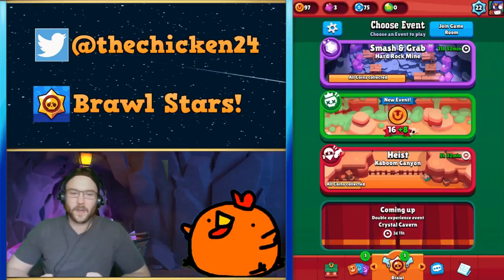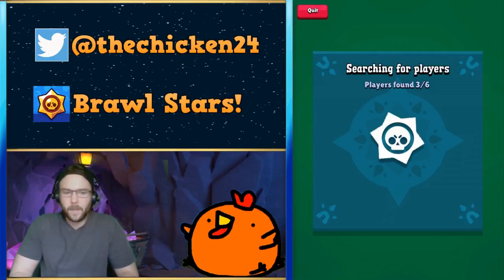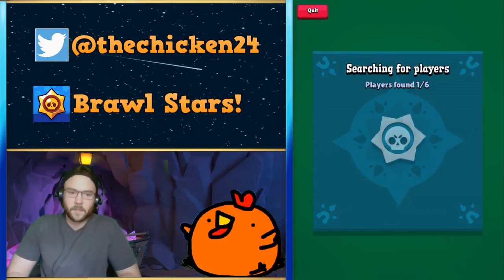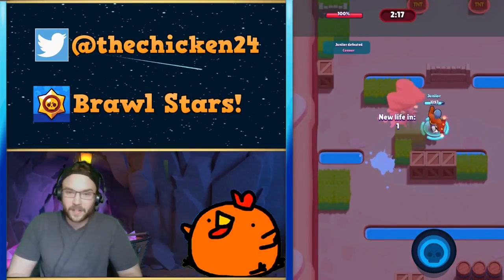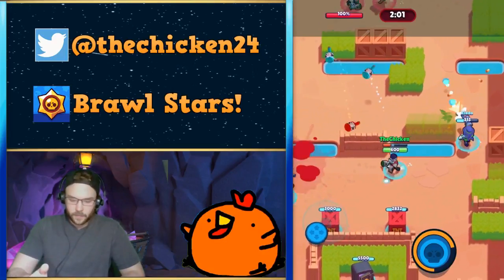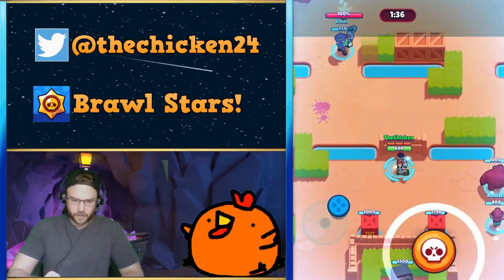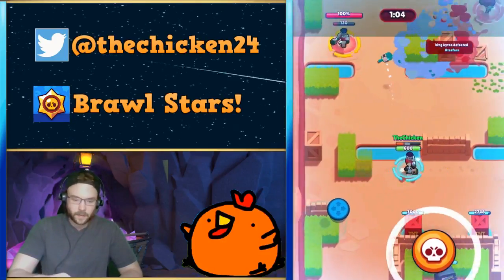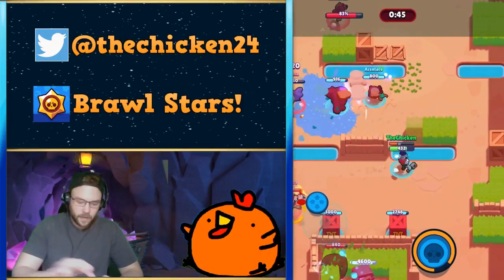Brawl Stars - Barley Intro & Basics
Can't Defend on Heist in Brawl Stars? Use Barley!